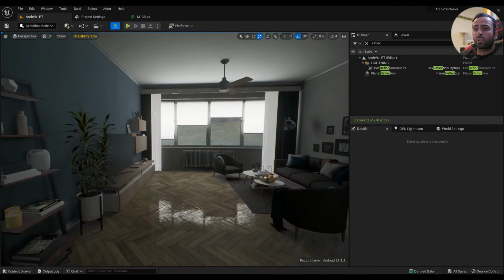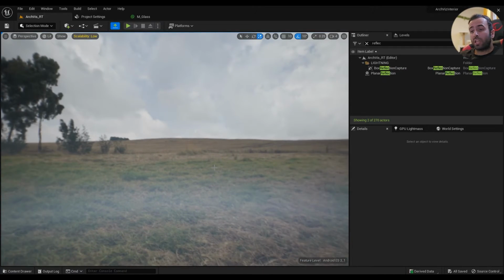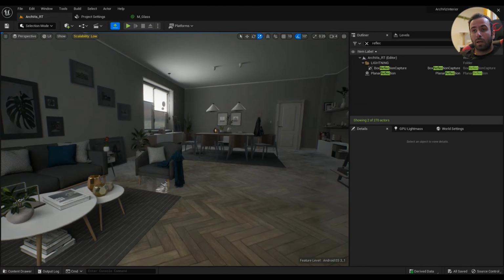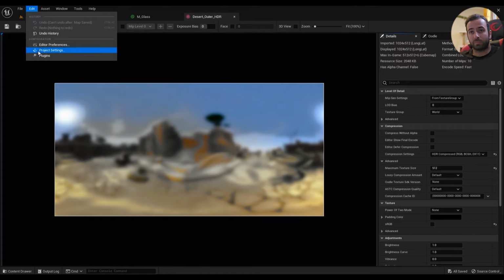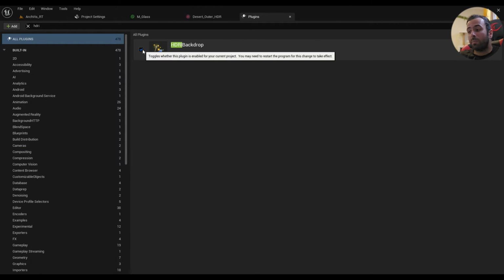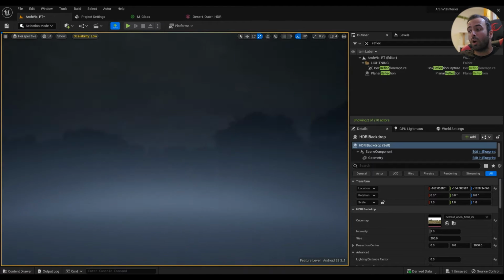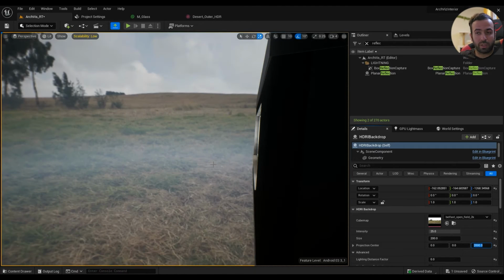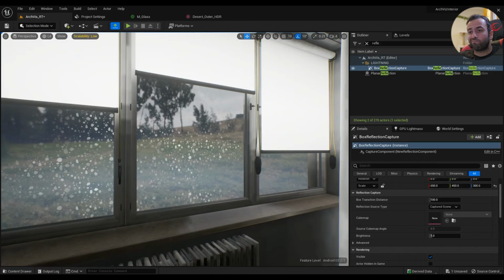Create a nice sky in mobile in UE5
Create a nice looking exterior for your environment using HDRI backdrop and an HDRI texture for mobile devices in Unreal engine 5.
Content :
00:00 - Intro
01:30 - Download an HDRI texture
02:05 - Enable the plugin
02:19 - A short explanation of the other method
02:50 - Drag the asset into the scene and its settings
04:45 - Outro